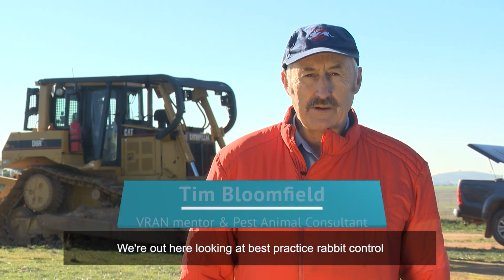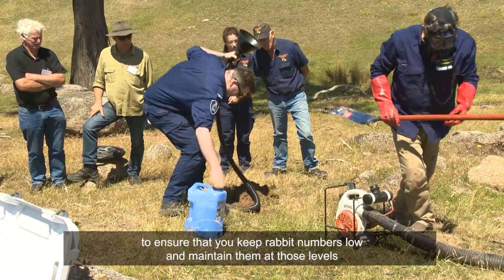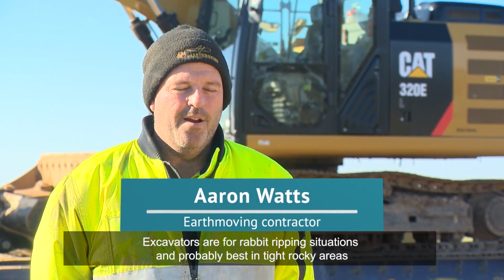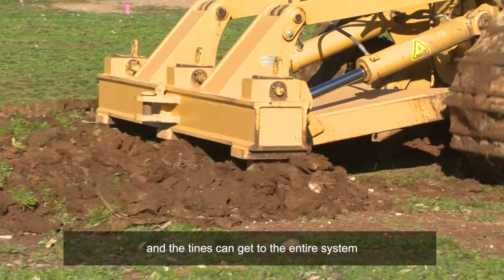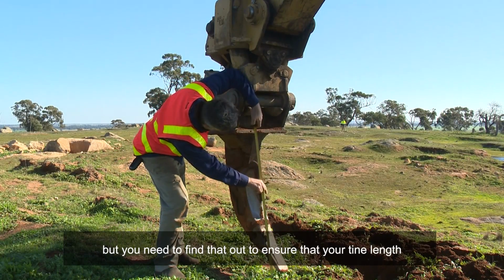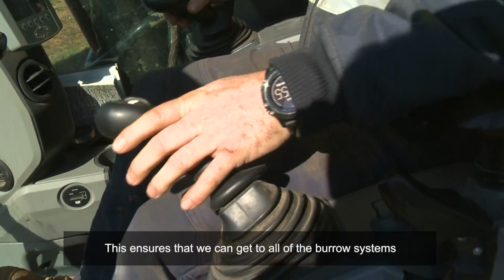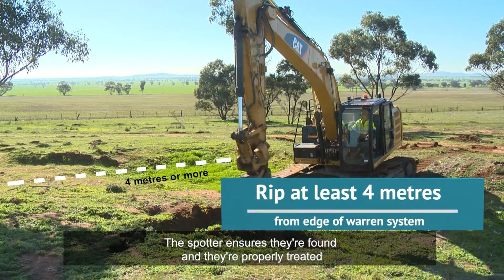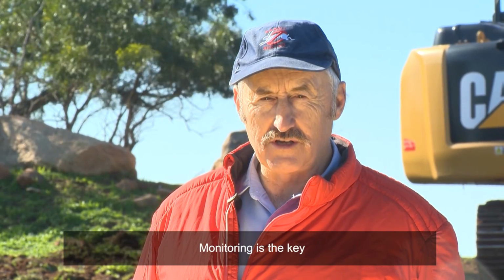VRAN Warren Modification Demonstration for Large Properties (with subtitles).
The Victorian Rabbit Action Network (VRAN) have developed a 7 minute video about warren modification (commonly known as ripping).

On the video our VRAN Mentors, Tim Bloomfield & Brad Spear talk about the equipment used, where to use it and what you need to know before you start a program.